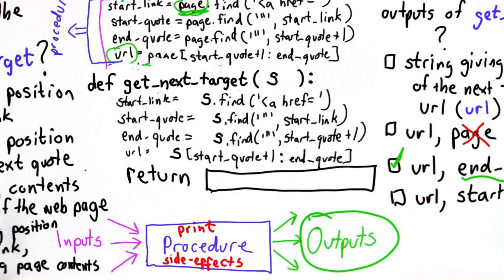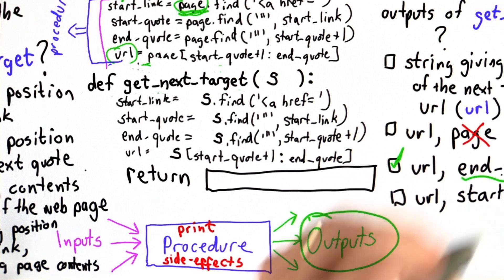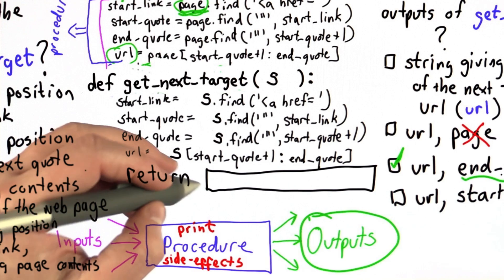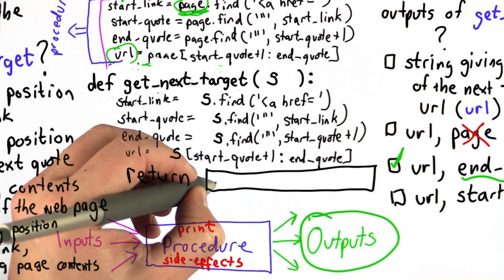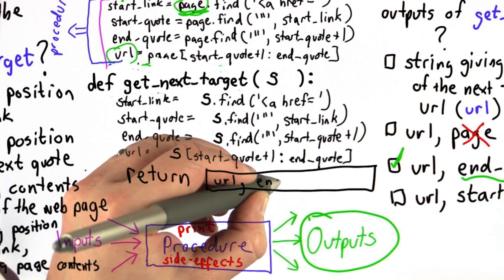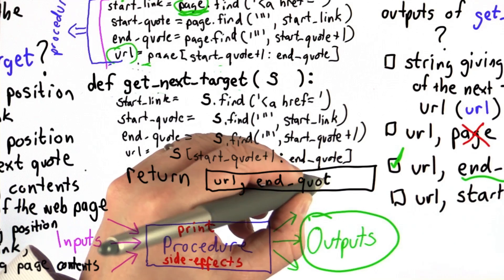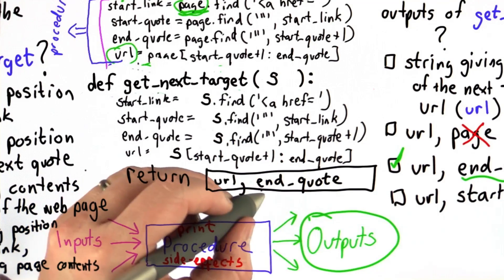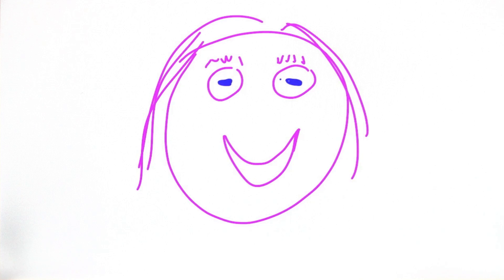Return Statement Solution - Intro to Computer Science